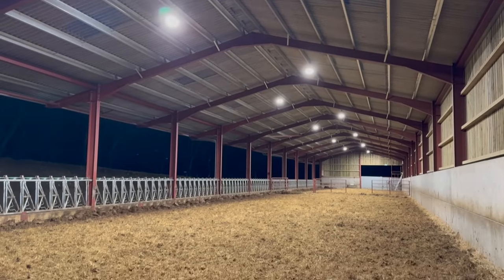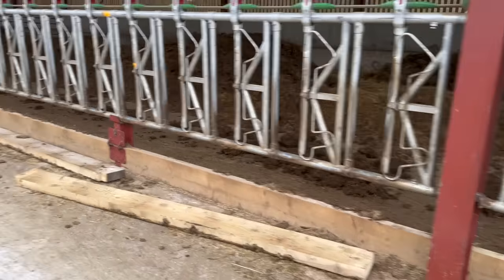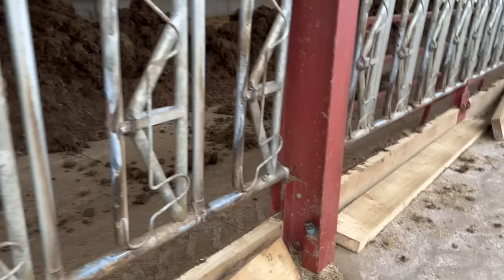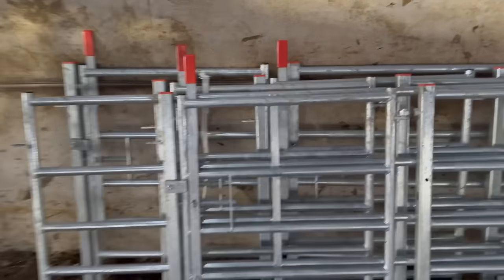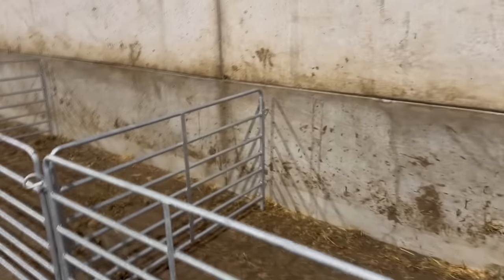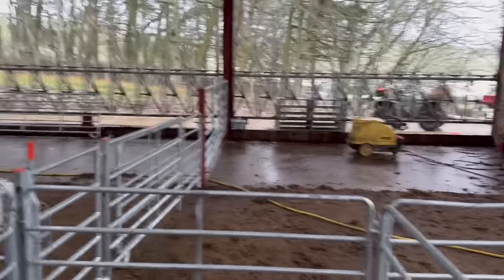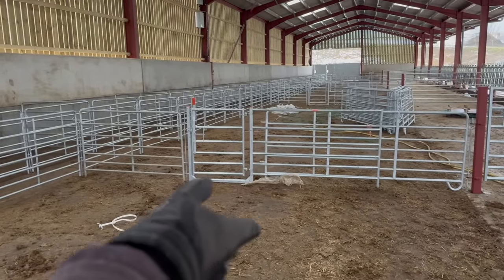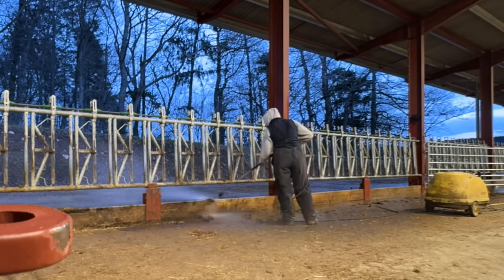New Livestock Shed Part 2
Stage 2 of the new shed. We had our weaned calves in it first and now it's time to turn around for lambing time!